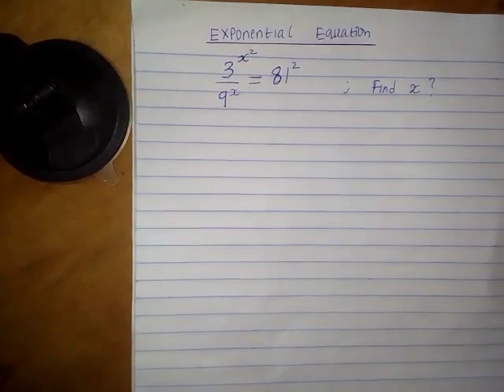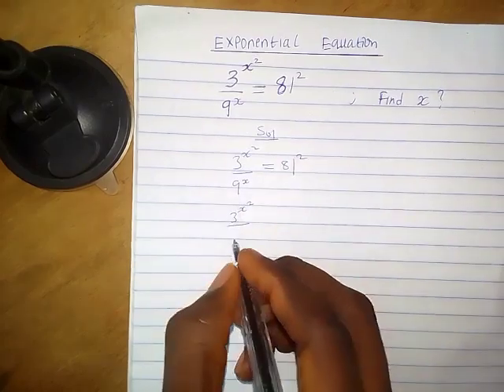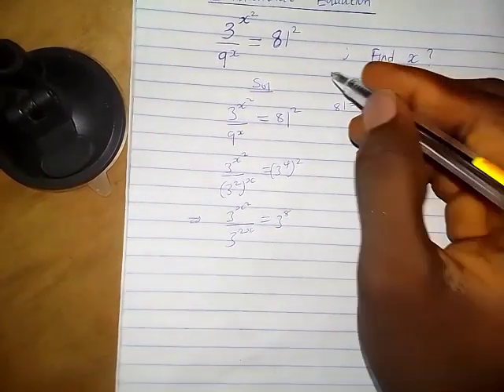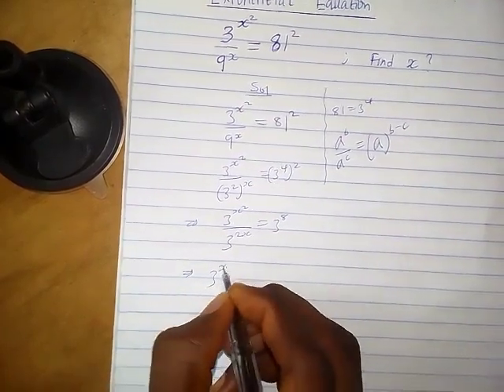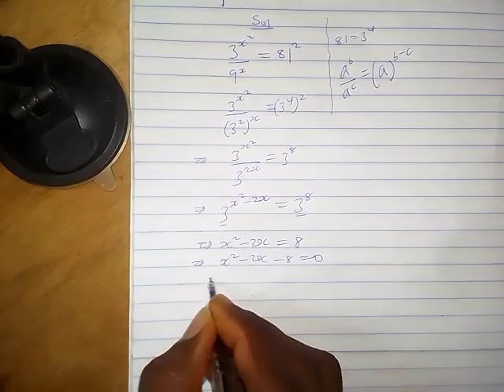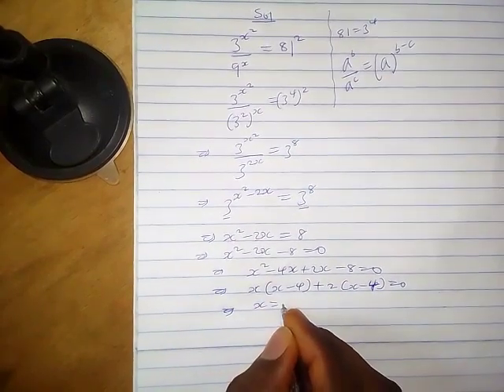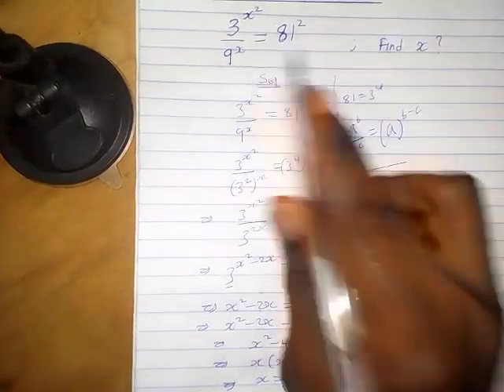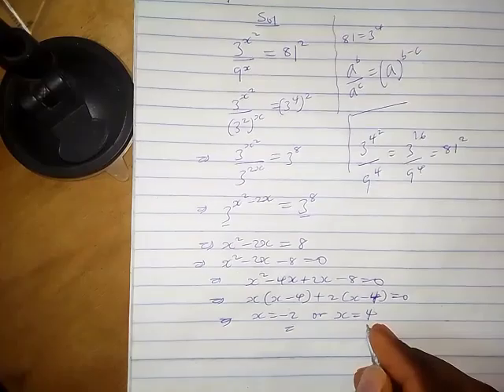A Nice Exponential Equation | Math Olympiad Question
In this video you will learn how to solve an exponential equation of the form 3^x² / 9^x = 81²